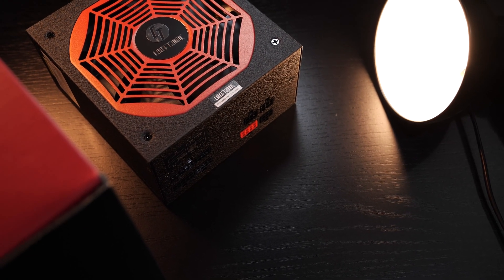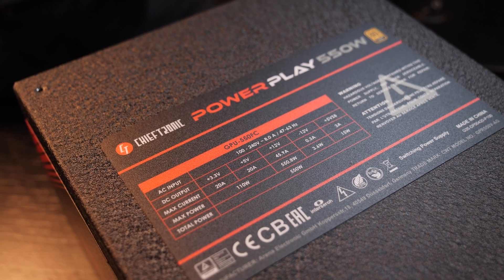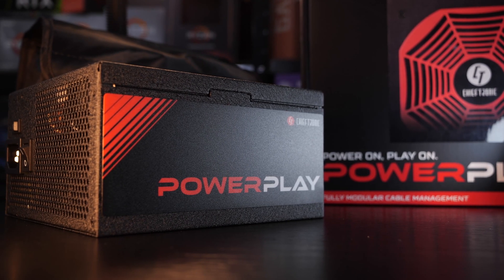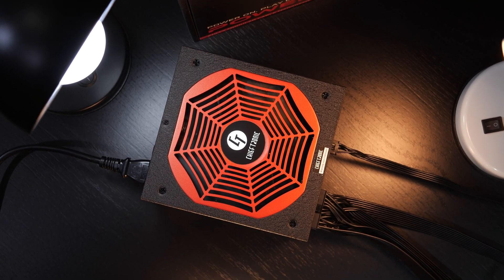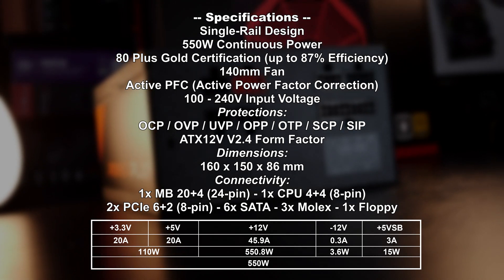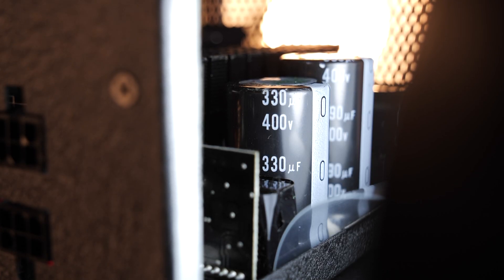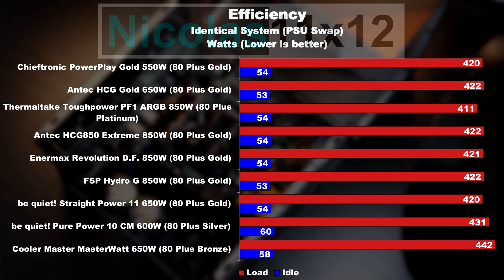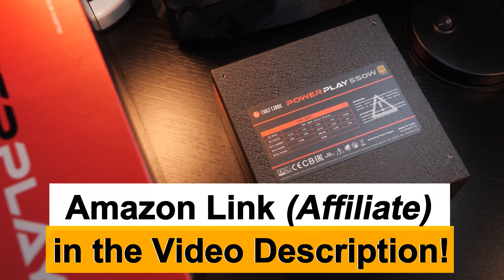Is the "SPIDER-MAN" PSU ANY GOOD? -- Chieftronic PowerPlay Gold 550W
It looks very "Spider-Man"-themed. Could this be a bad PSU?

Manufacturer: Chieftronic
Model: GPU-550FC